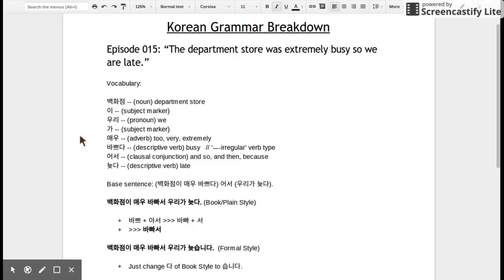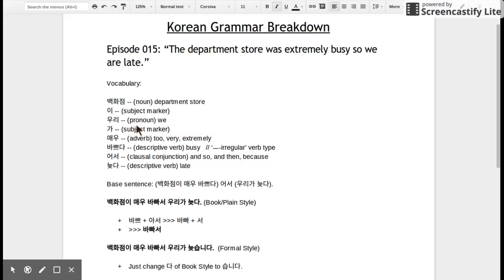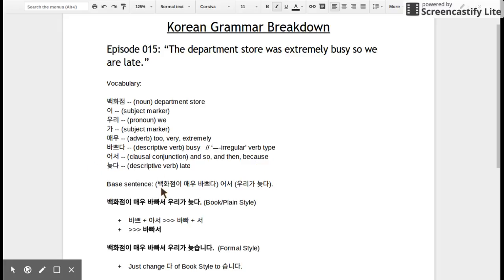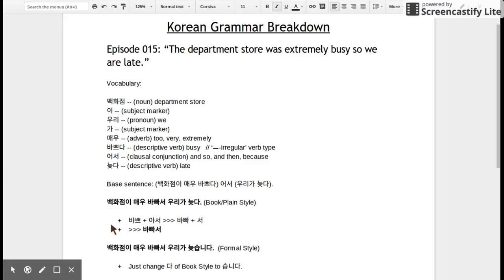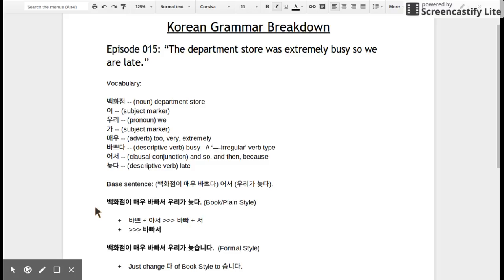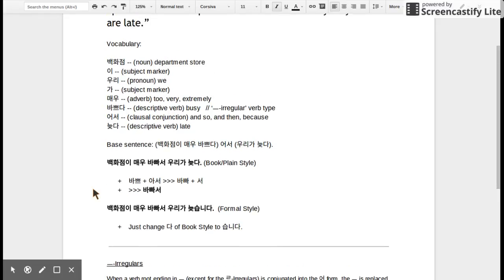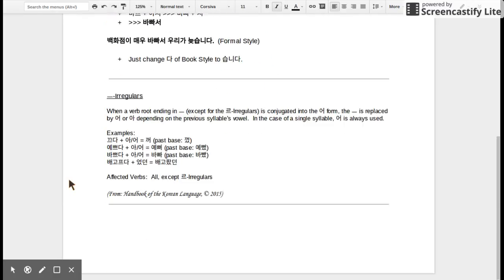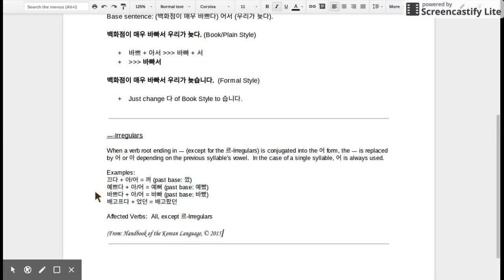Korean Grammar Breakdown, Ep. 015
¨The department store was extremely busy, so we are late.¨